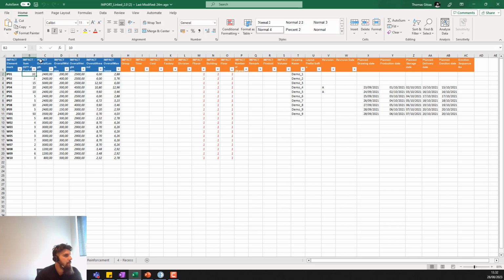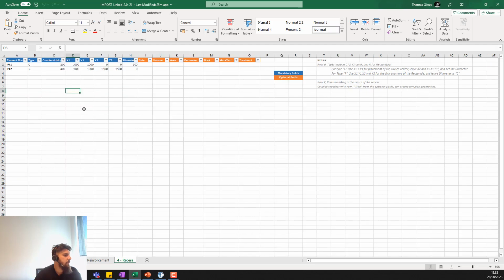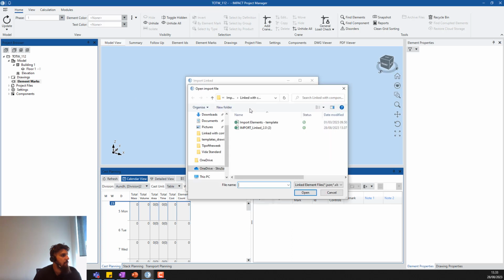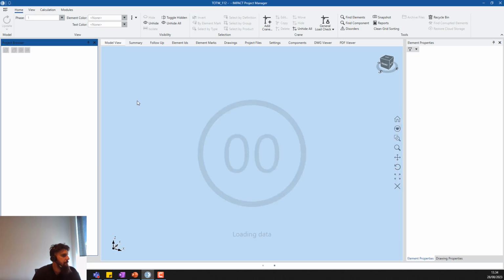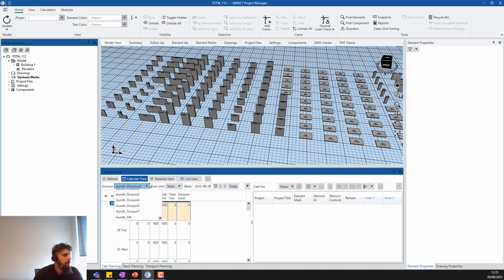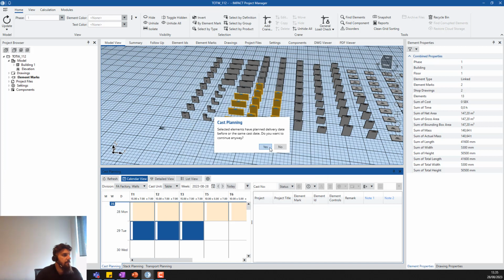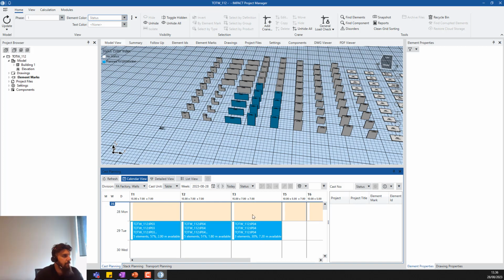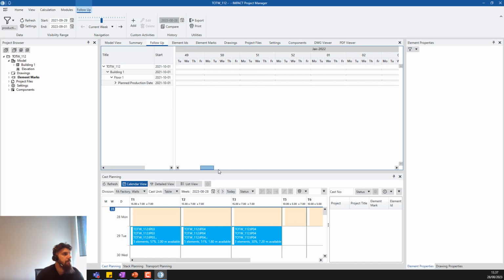IMPACT Tip of the Week #112 - Importing Elements from Excel, plan and follow-up Report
In IMPACT you can even import and plan elements from Excel Sheets, in this Tip, Thomas shows you how.